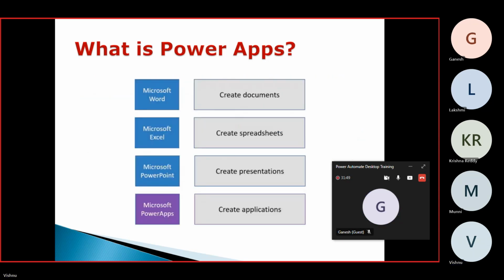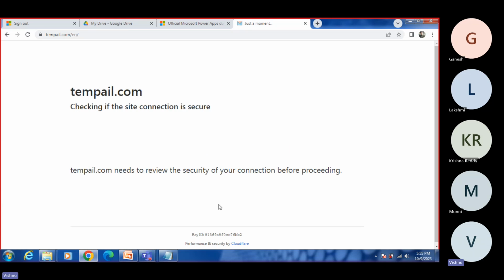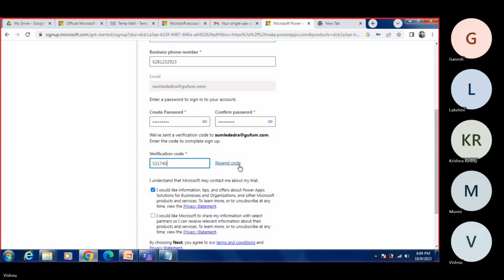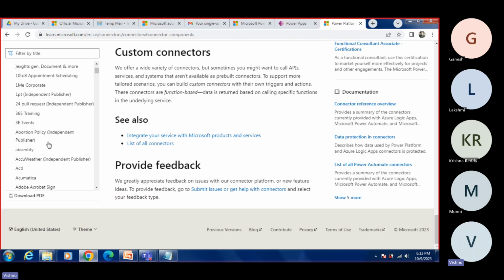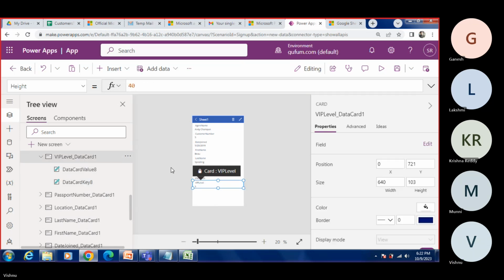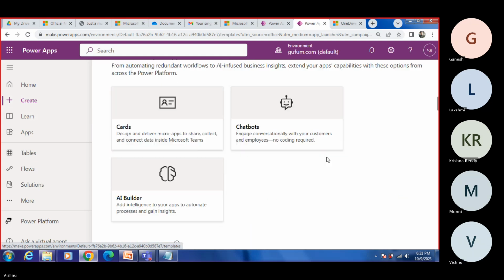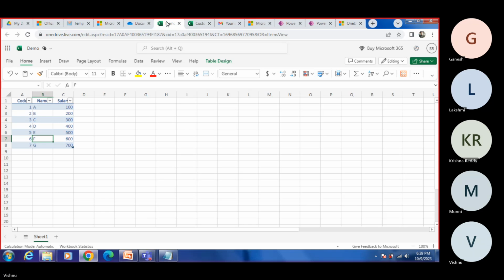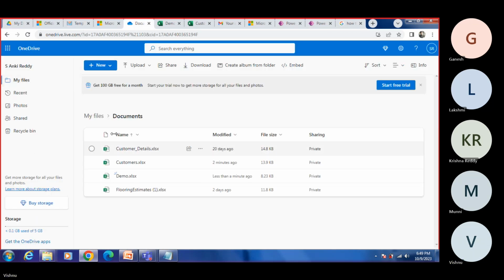Power Apps Environment Set-up And Day -1 Class